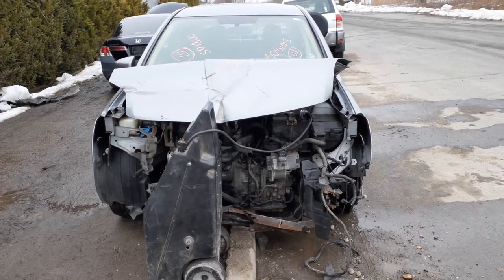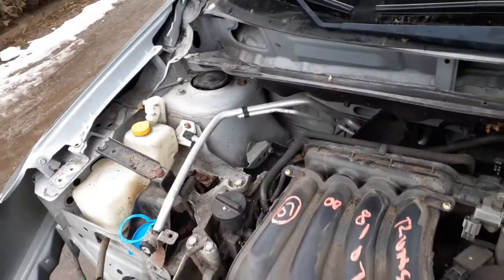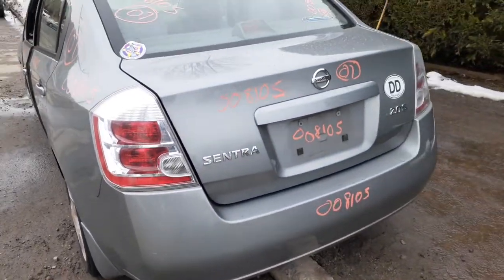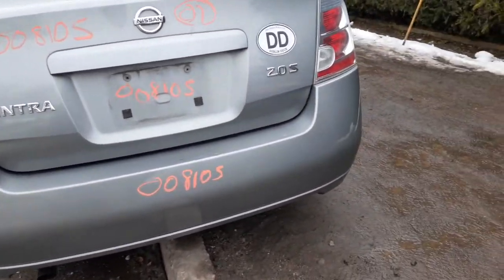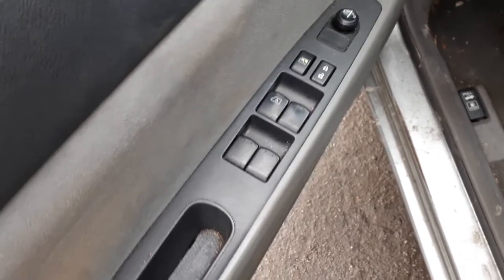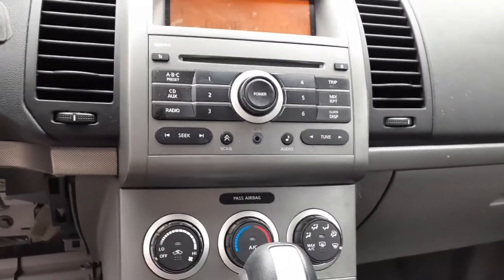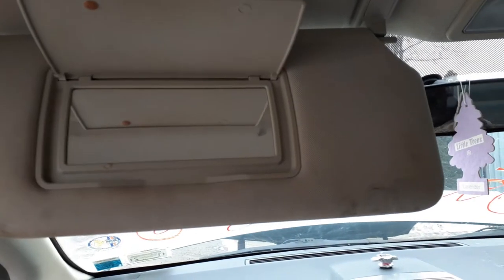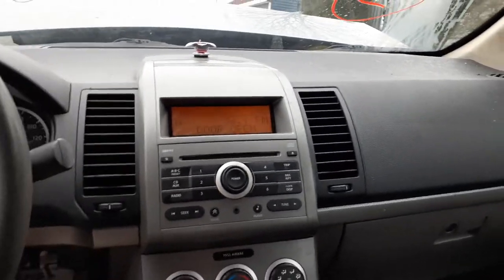All American Auto Wreckers is Parting out this 2007 Nissan Sentra model 2.0 automatic Stock #8105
This 2007 Sentra hit in the front. It has 145k Miles on a good running 2.0 engine and transmission. This Sentra was in running condition when in came in. The doors back are in clean shape and ready for sale. All suspension parts are in good shape. Also front axles are good and rear I beam is complete. This Sentra does NOT have abs brake system. The Exterior paint code is-K36-Silver and has a Gray Cloth Interior trim code- W. So if we can help you with any parts from this 2007 Nissan Sentra PLEASE call Moe-Larry or Curly at Toll-Free or go